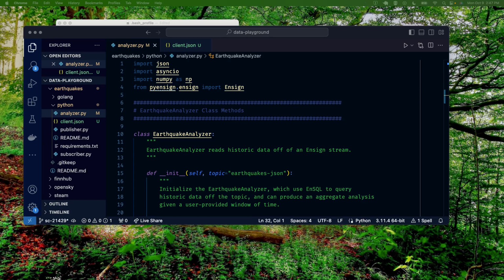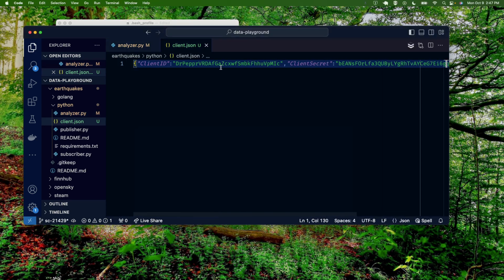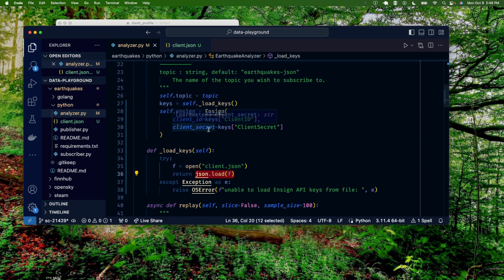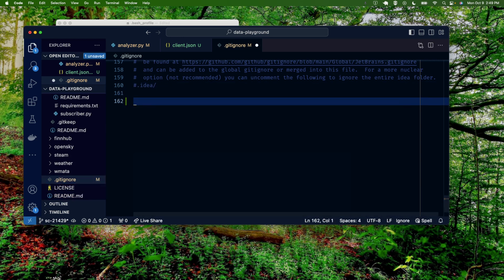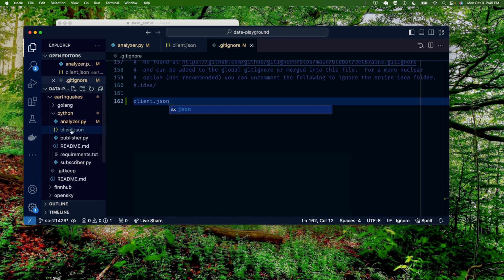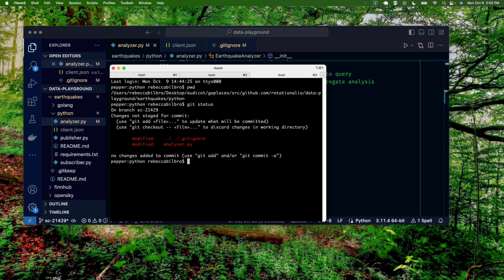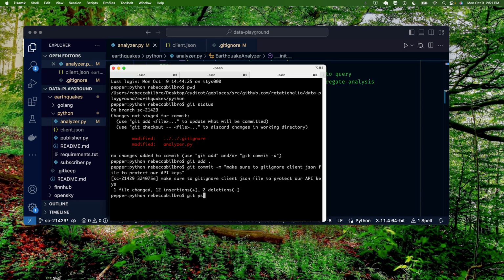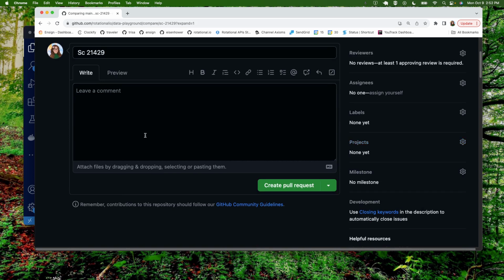How to Use Ensign API Keys (gitignoring client.json)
In this video we see a Python example of how to use your Ensign API keys safely. This will be particularly useful for beginners who are not yet comfortable with modifying their bash profile or environment variables. The method shown in this video is to store the client.json file (which contains the ClientID and ClientSecret values need to establish a connection to your Ensign topic) inside the repository for your project, load the file in your code, and gitignore the file to ensure it is not accidentally committed to version control.